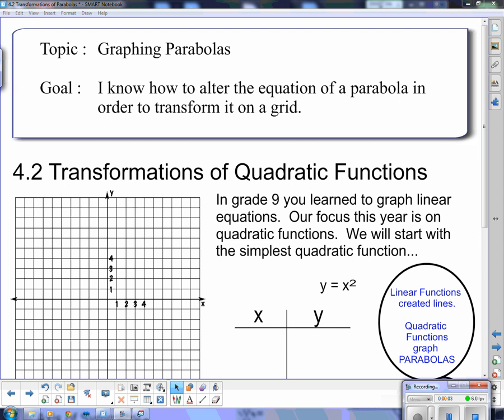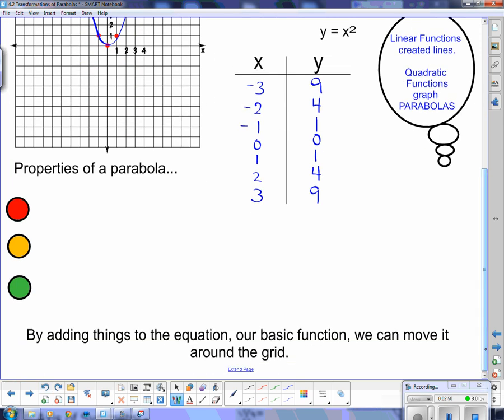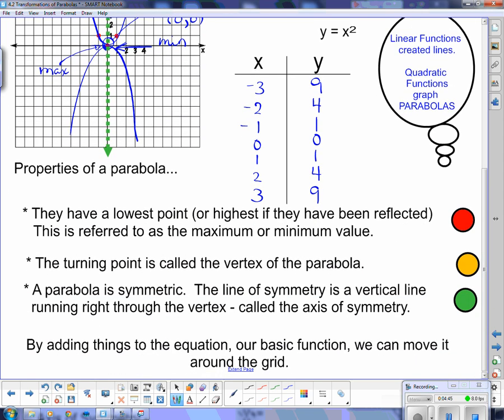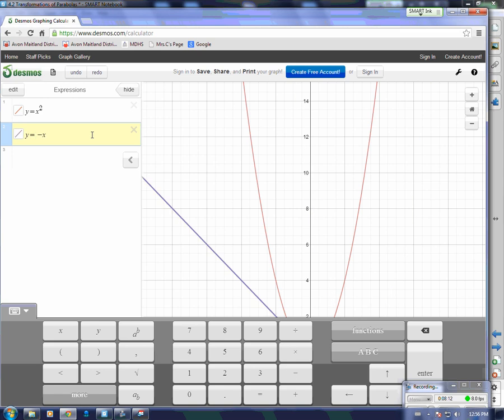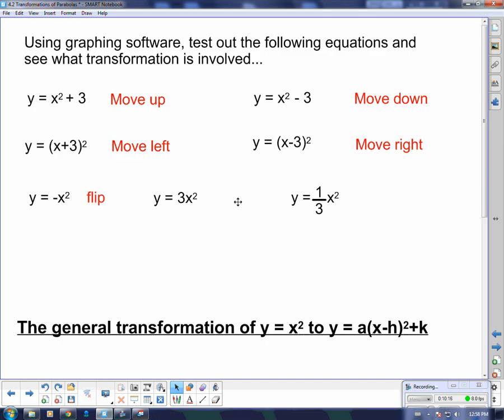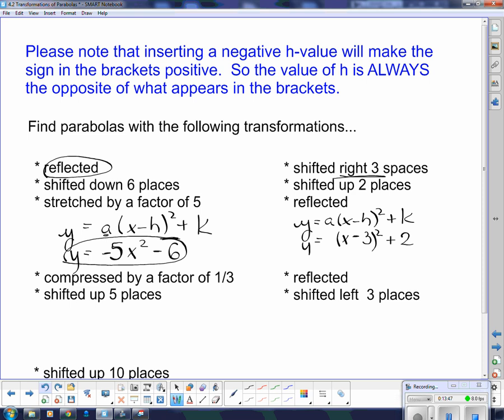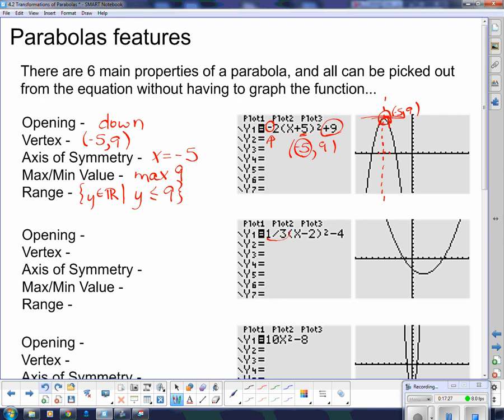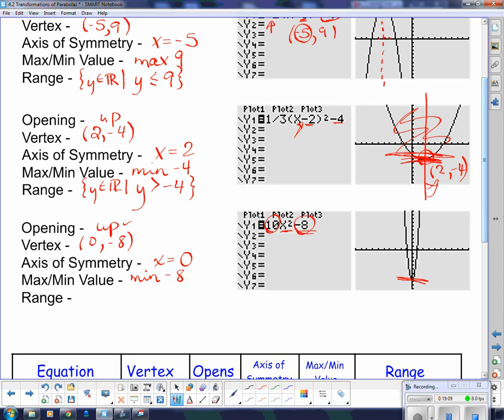MPM 2D U5L2 Transformations of Quadratic Functions